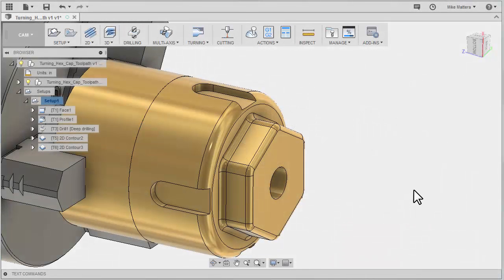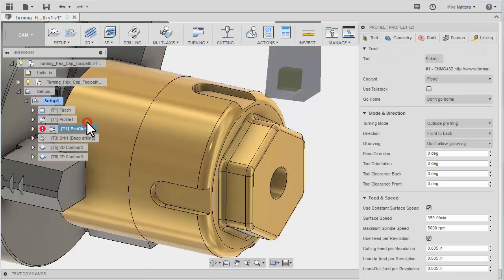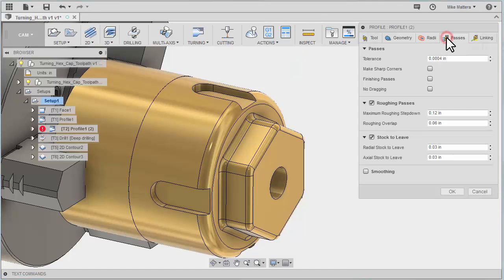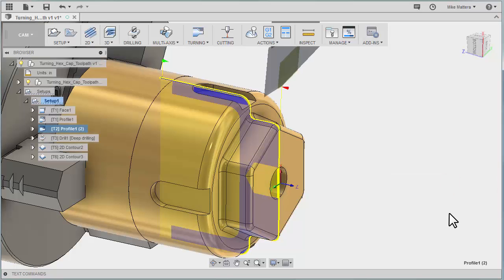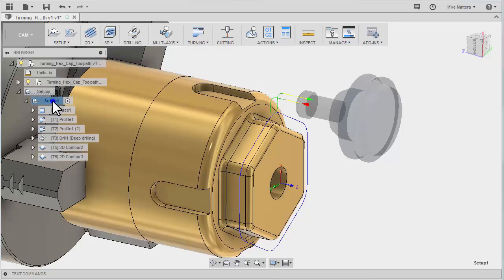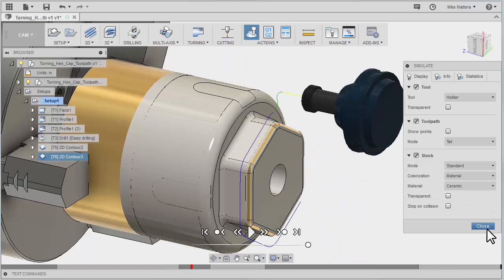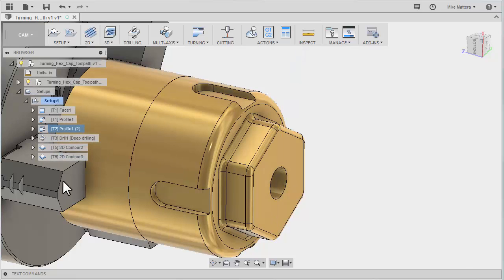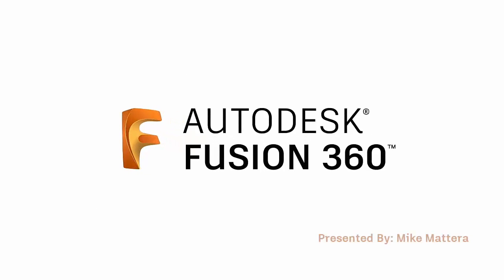Fusion CAM Live Turning Series 06 - Duplicate an Operation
This series will cover a variety of Turning functions like Live Tooling, Face Milling, Cross Milling, Merging Models, Model Appearance (material), Toolpath Confinement, Rest Machining, Toolpath Duplication, Toolpath Patterns (arrays), SubSpindle Transfer, OD & ID Turning and ID Threading.
This lesson covers... Duplicating an Operation, Modify an Operation, Turning Profile Finish and re-ordering Operations.